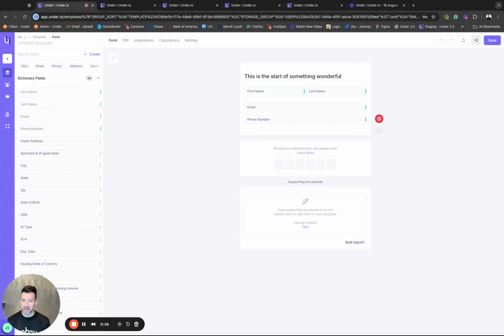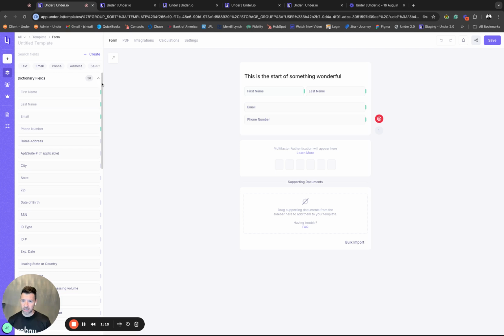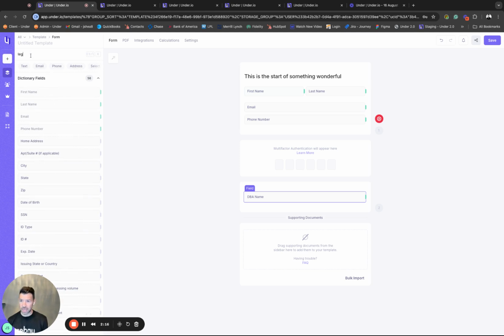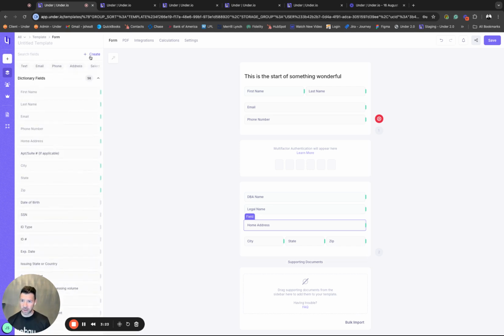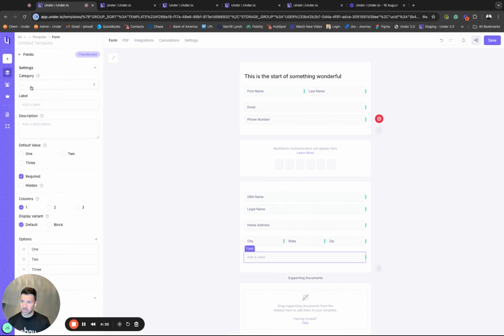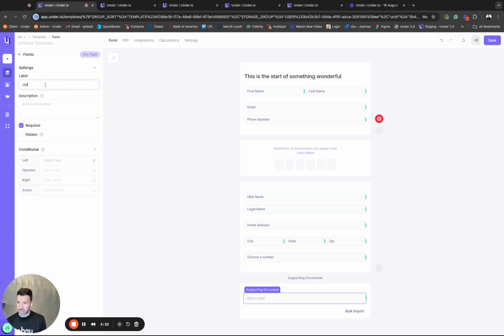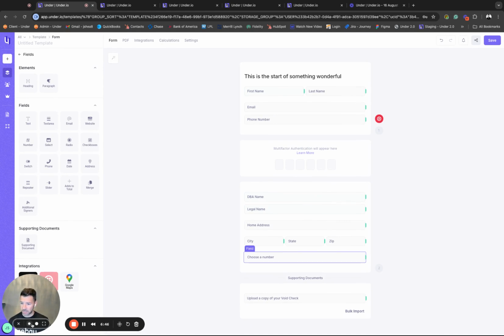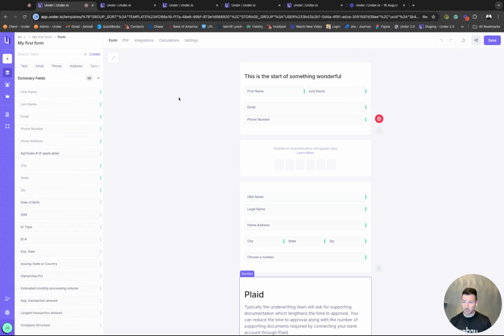Under.io | Product- Forms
Under.io has a native form builder to build and customize online forms and applications.